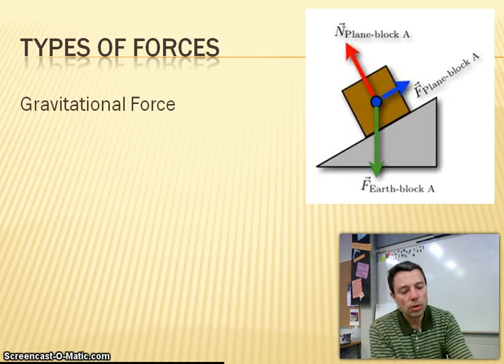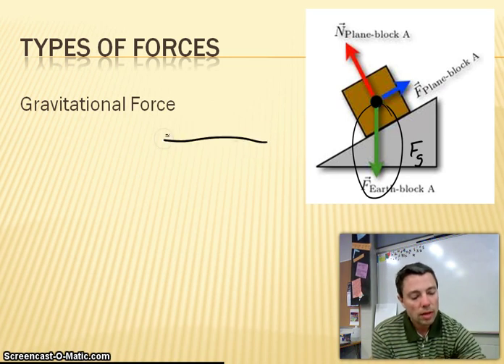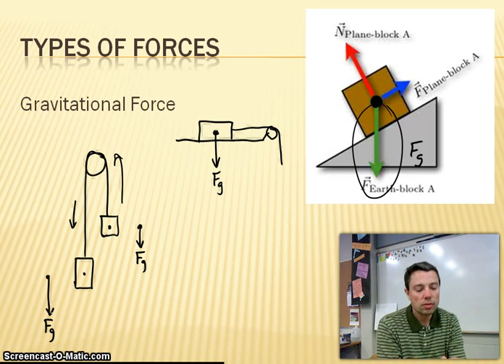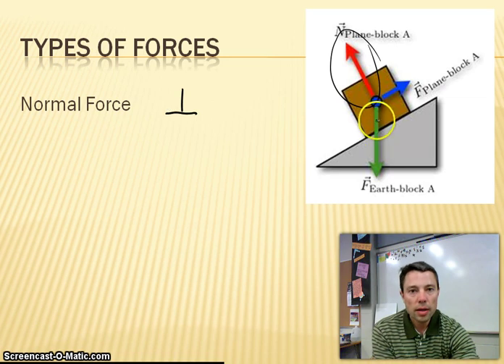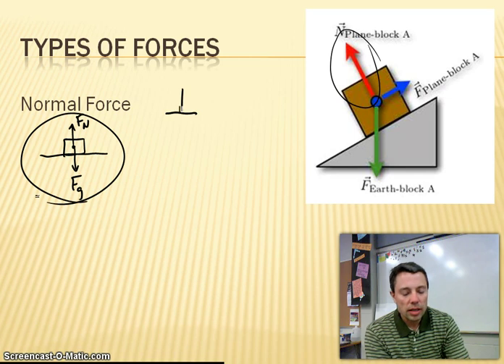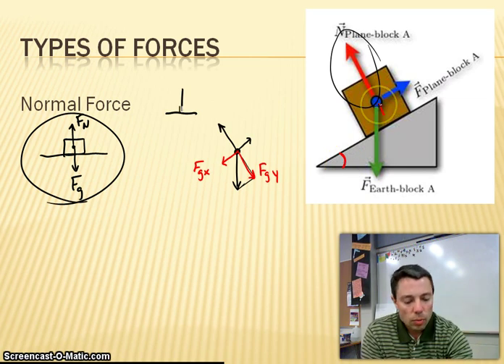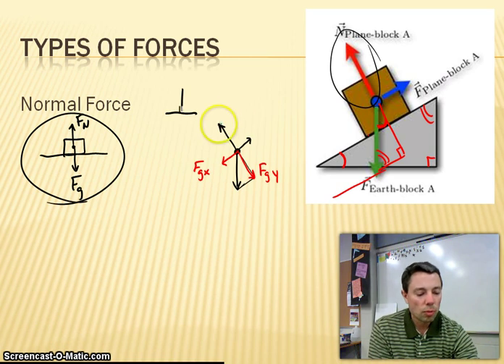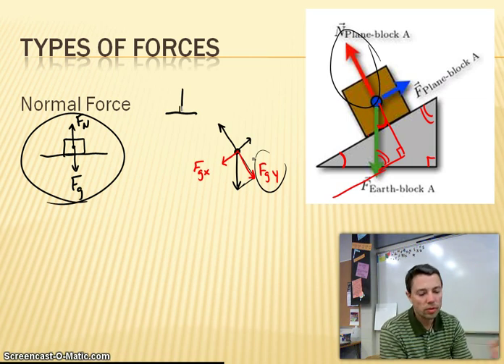Topic Set 4 Video 2a.avi